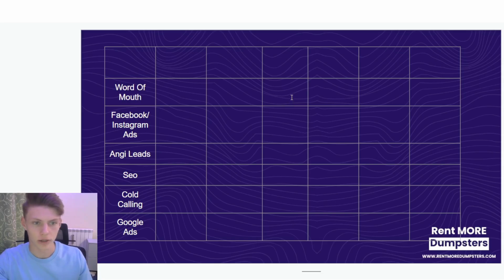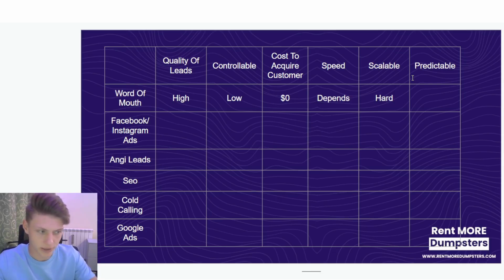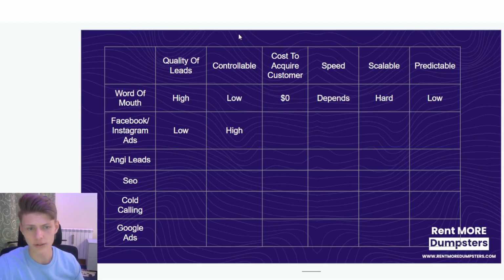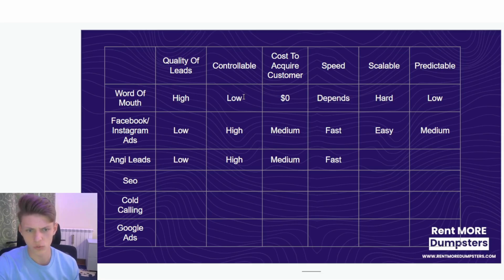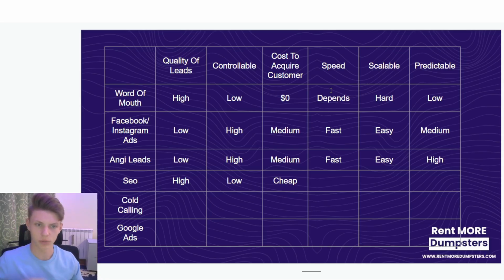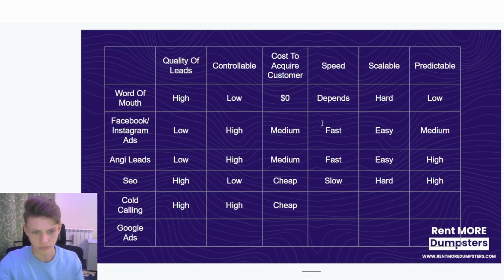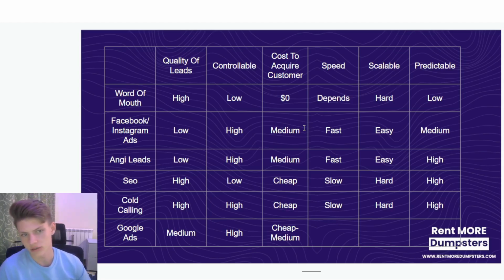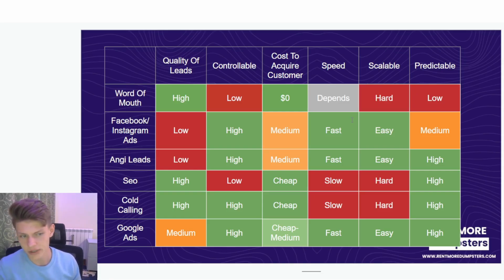The Best Way To Rent Out More Dumpsters In 2024 | Dumpster Rental Marketing Lesson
Want to get an Extra 10-15 Dumpster Rentals Every Month?

If you’re new to my channel, I’m Tudor Amarie…

At Rent MORE Dumpsters, we help dumpster rental owners get more people, in their local area, to contact their business.

I'm the owner of Rent MORE Dumpsters, full time Media Buyer & Account Manager, part time I make content for dumpster rental owners about Marketing & Online Advertising so they can grow their businesses.